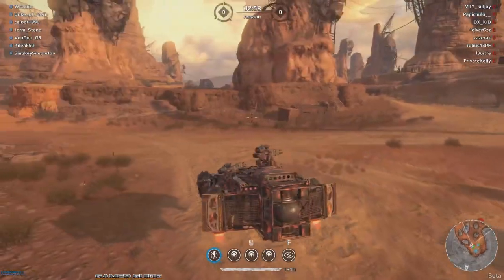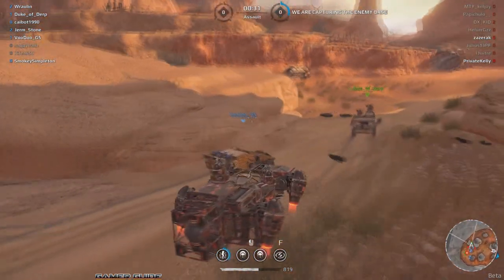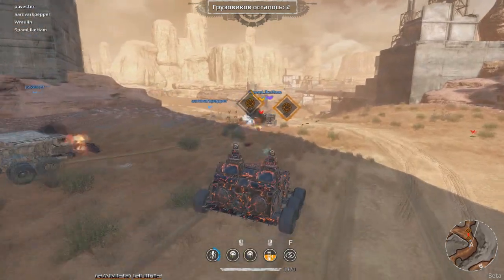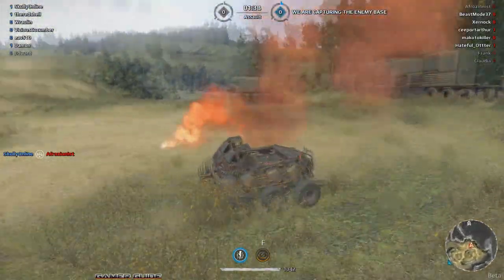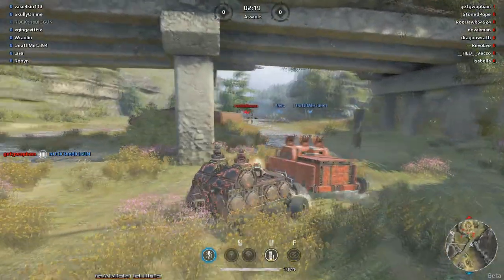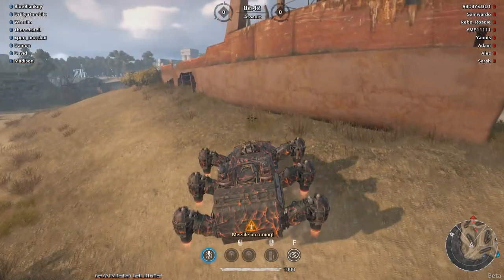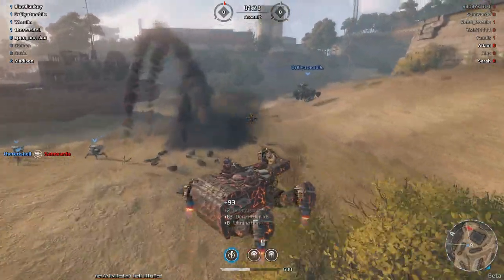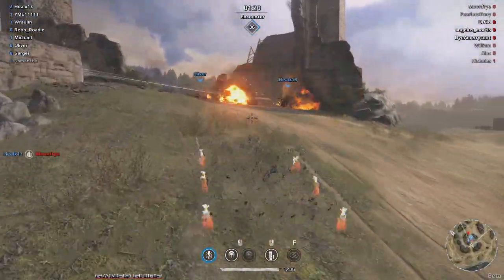CROSSOUT - FLY & GROUNDED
Let's build a new hover & rover using some of the new parts from the Dawn Children faction in Crossout. We will be looking at the Synthiesis and Aurora weapons while also checking out the new Icarus 4 hovers.

Check out this outtake of the Fire Phoenix 3 Prototype in a chase mission. These seems good for chase type missions as you can fly backwards and lay down fire fairly easily

Music artists featured in this episode: Seamus Mcnamara, La_la_triroriro, Victor Ohlsson, Hans Johansson, Victor Ohlsson, Rolemusic, Niklas Gustavsson, Niklas Ahlström, BoxCat_Games

The Warriors of Wins clan is currently full. I currently have several people who have shown interest in one.

Intro design template by: RavenProDesign.com